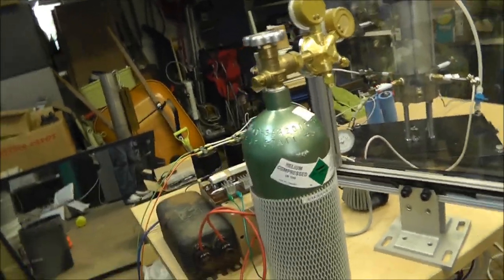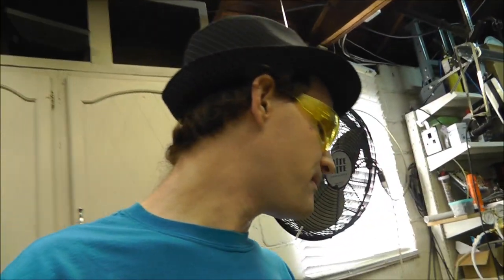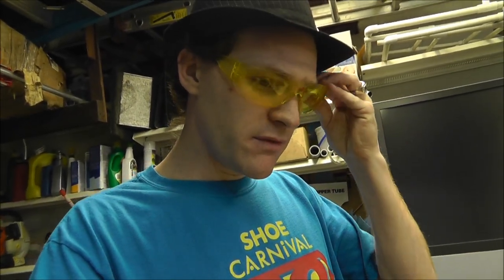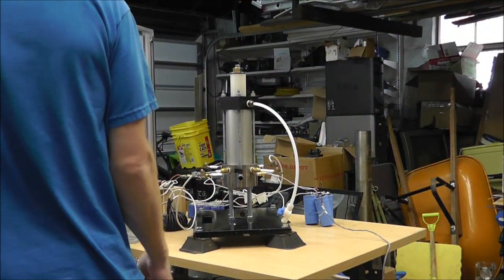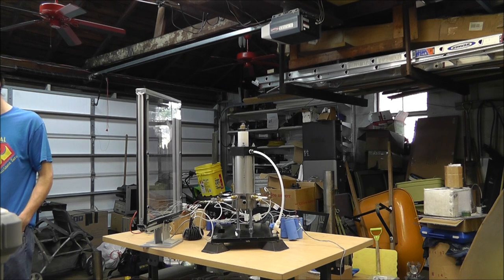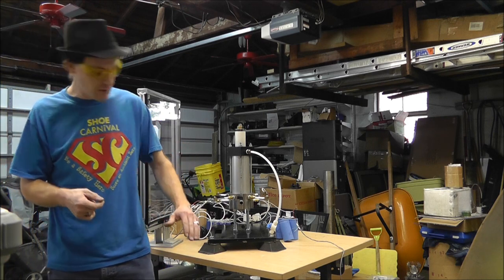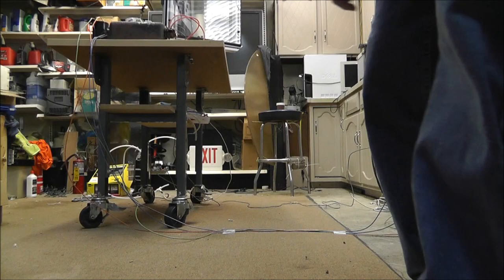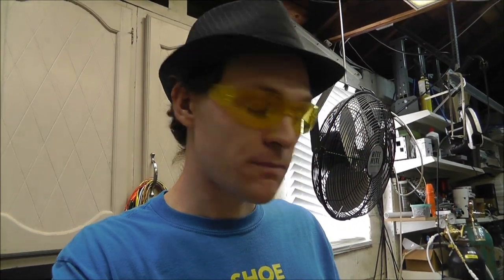Update 12 NGE Papp: Helium Testing... Now That's Interesting... So The Darn Thing Dose Work?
well a good start to a new adventure.  I wonder if I did not have my nobel gases mixed up well enough for my first test or if there's another factor?

This unit weighs 70lb + so the force is lifting all that weight when the piston goes up and tries to retract it lifts the rest of the unit with it. Off the table...

 Please watch in full 1080P HD option for best details

NGE = Nobal Gas Engine, AKA Papp Engine

( click on live link)

Please see these links for more info.

I cant thank you all enough for the support! It is needed and appreciated.
This project has been funded by ethos Pete. thank you Pete! But all support is needed!!! With you and everyone help we will succeed !!! Everyone support is needed, if you would like to help fund the project please see the donate button on my web site or just to be involved join the forums:

~Russ Gries.